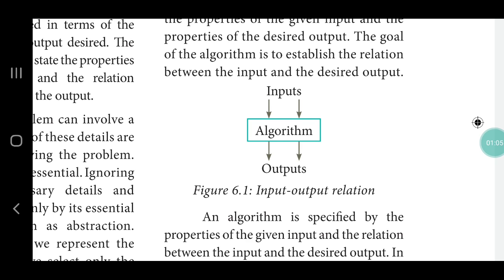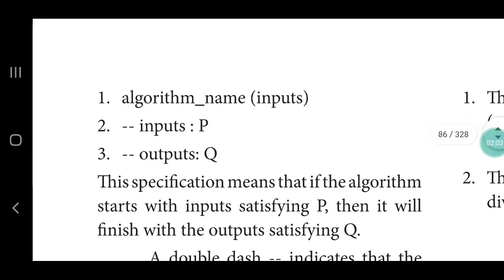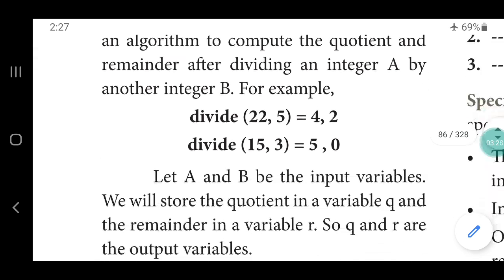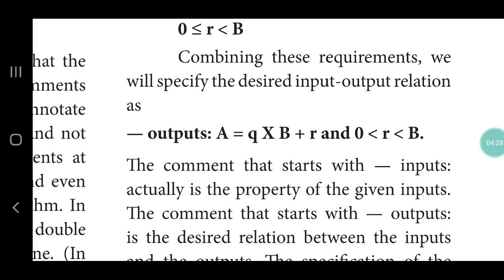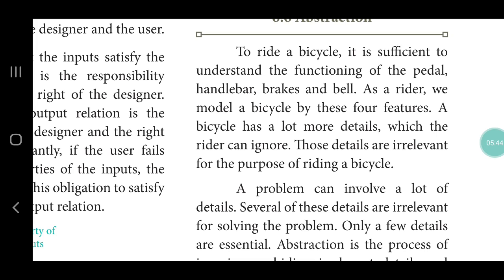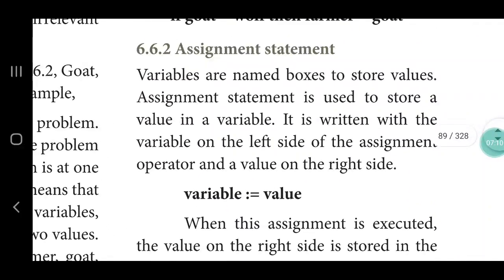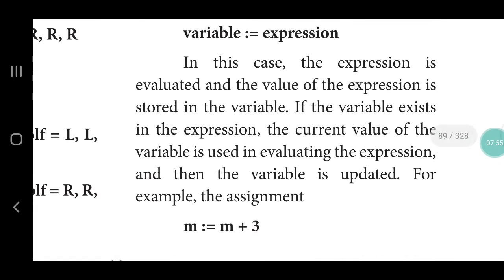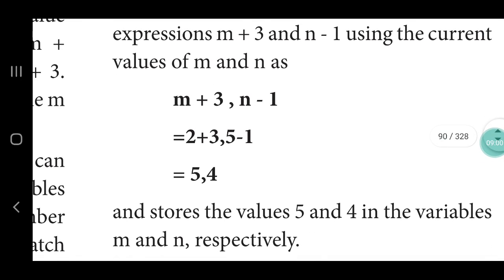XI Computer Science Chapter- 6( part-2)